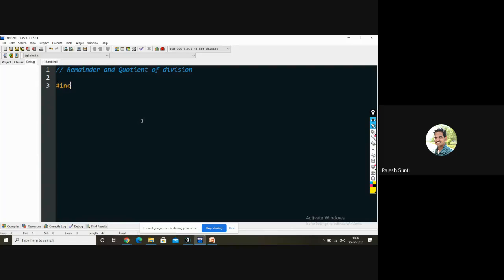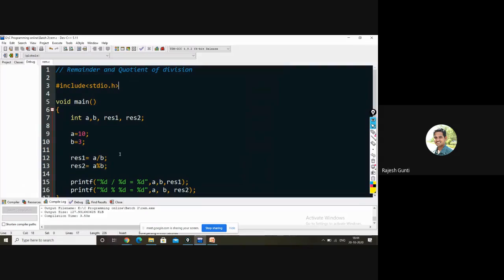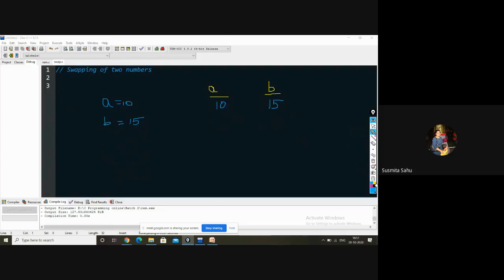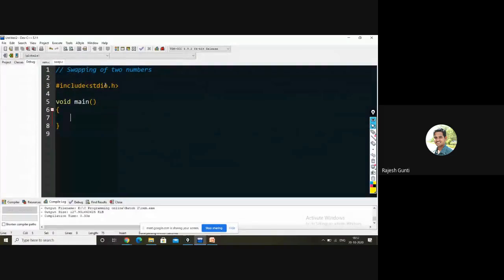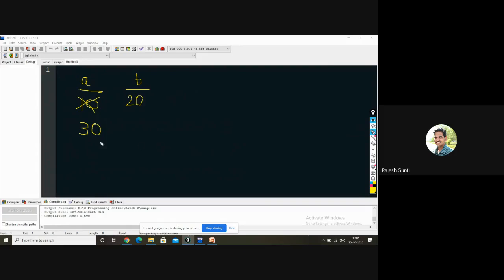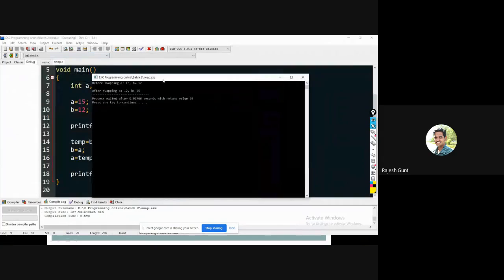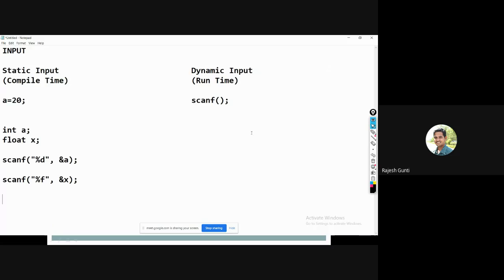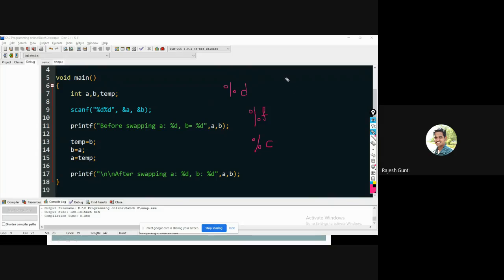C Programming Class 12: Example programs,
Program to display reminder and quotients of division, Swapping of two numbers, Formatted inputs